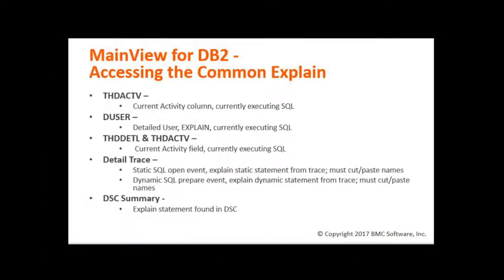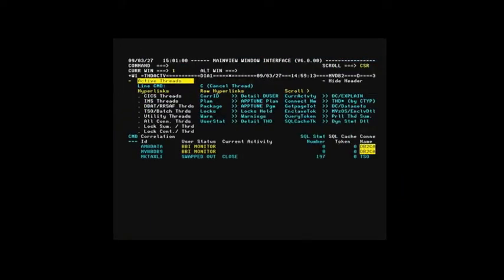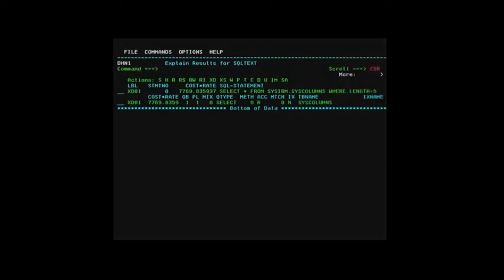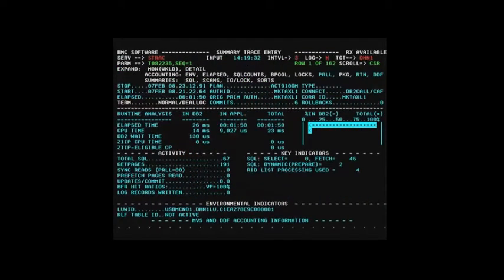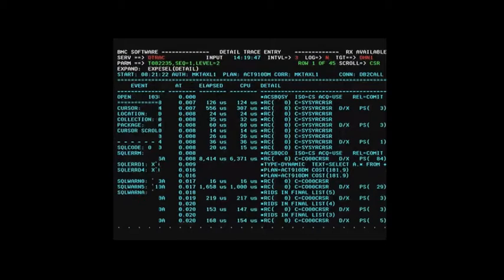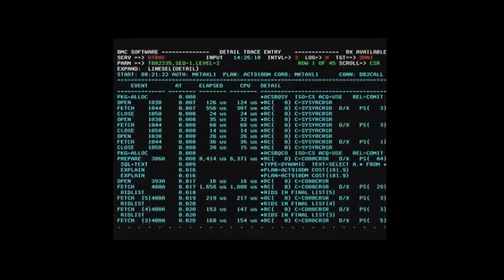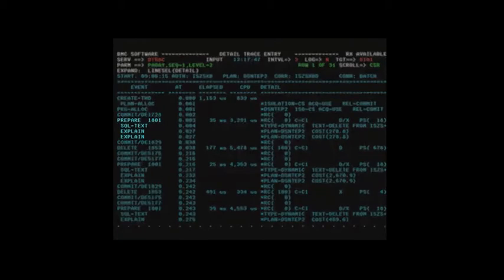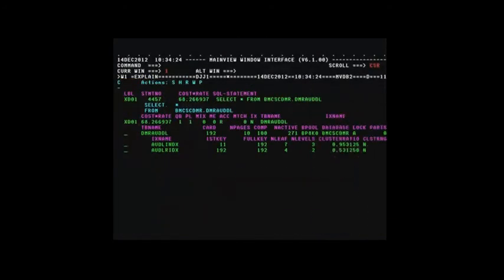MainView for DB2 - Using the Common Explain